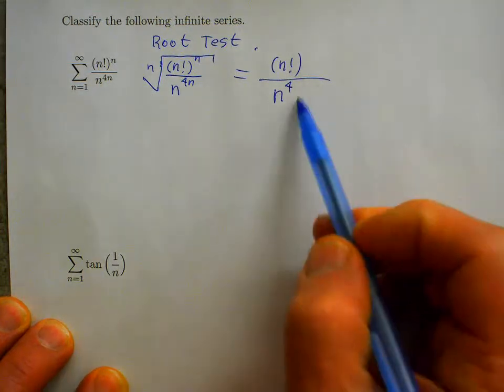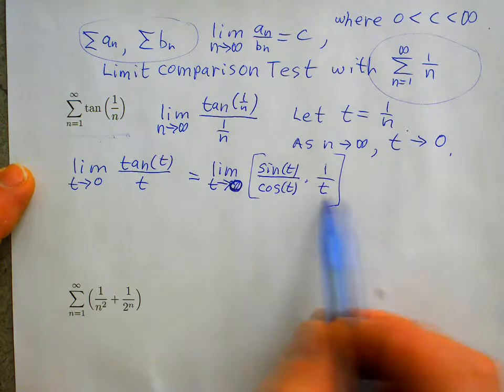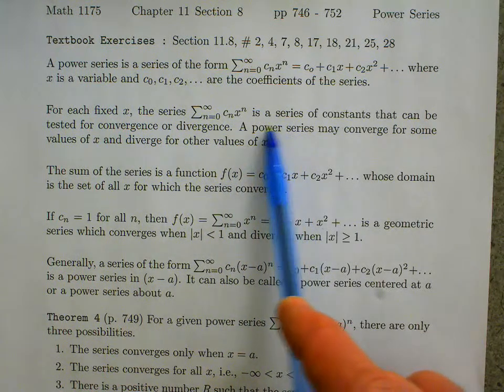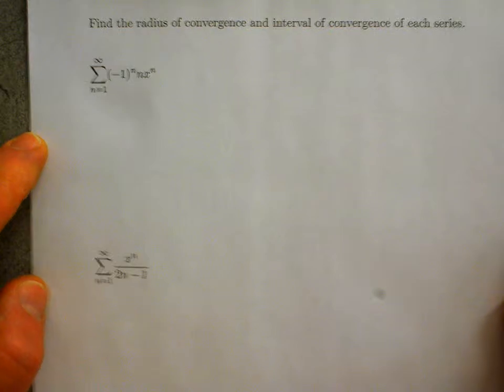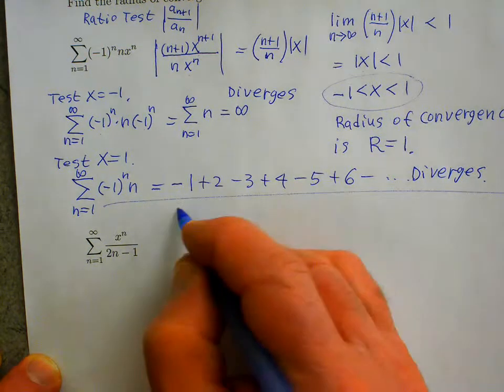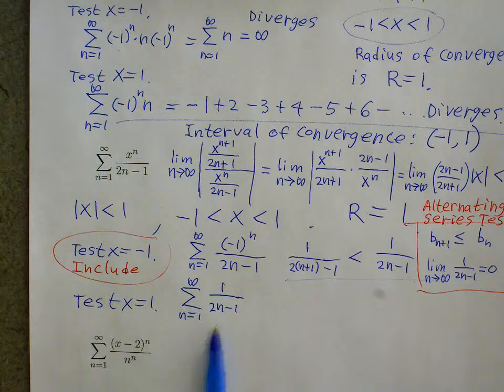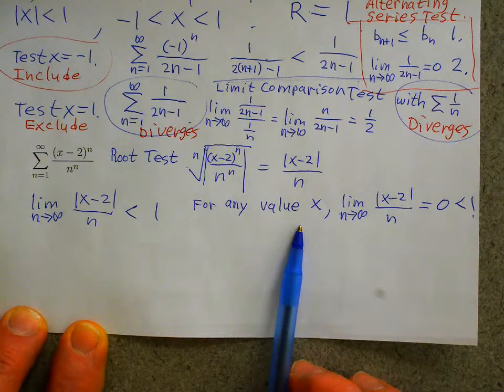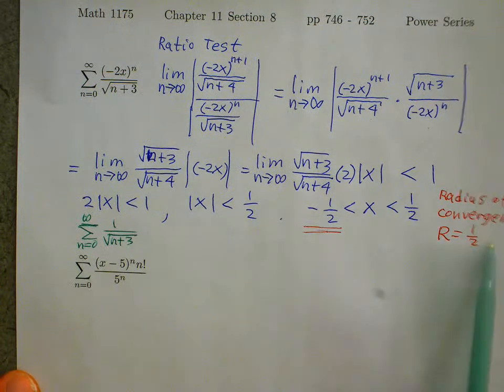Math 1175-04 Class on Tuesday, November 3, 2020